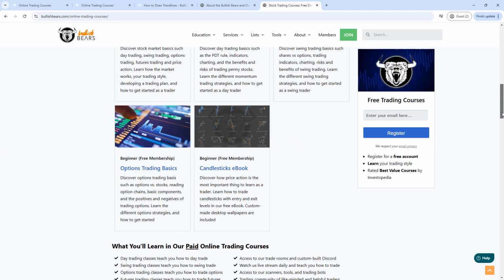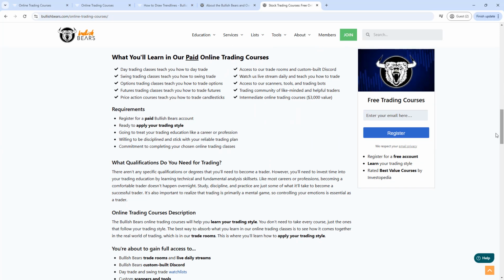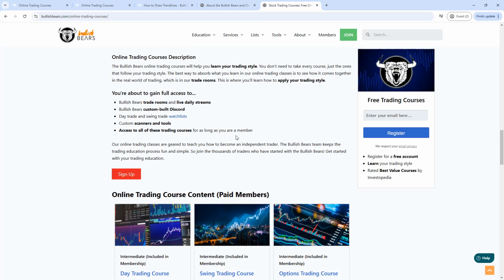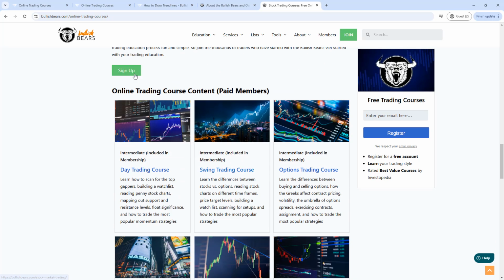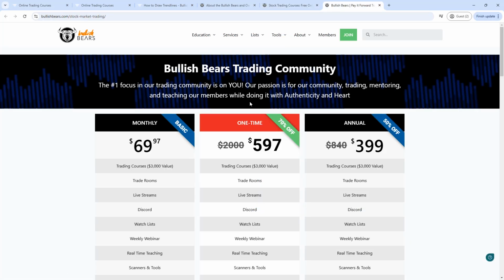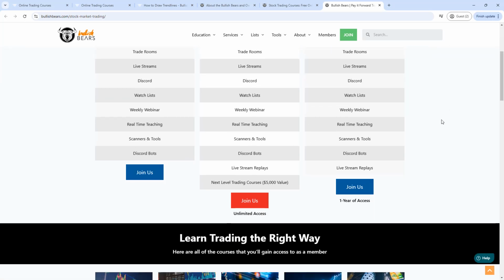Free Online Trading Courses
In our free online trading courses, you will learn basic stock trading, day trading, swing trading, options trading, futures trading, and price action trading. We are rated Best Value by Investopedia.

Join the Bullish Bears Trading Community and Receive:
• Trading Courses
• Trade Rooms
• Live Streaming
• Watch Lists